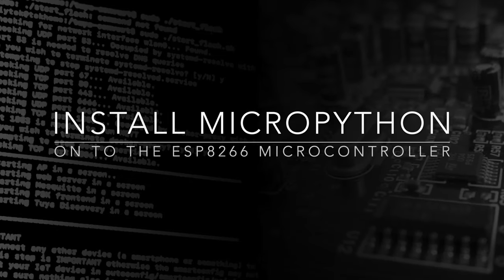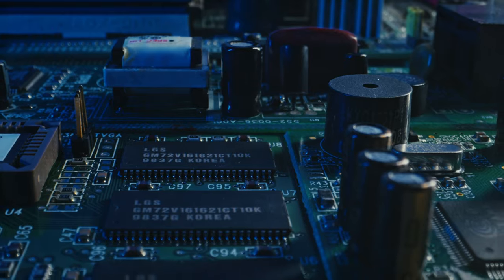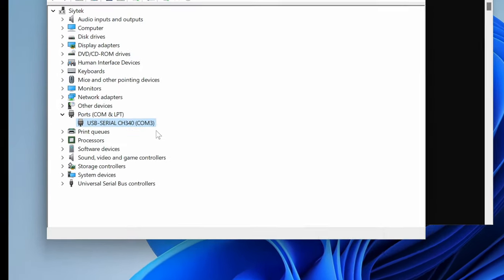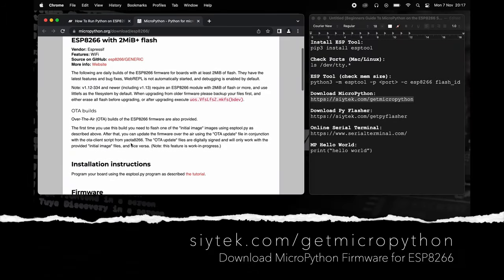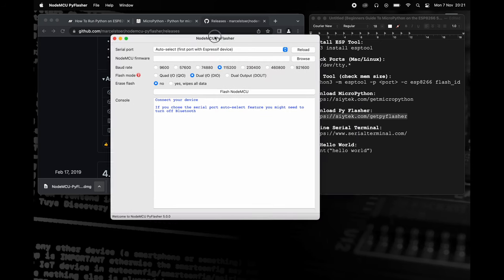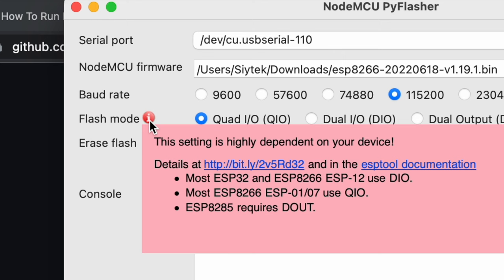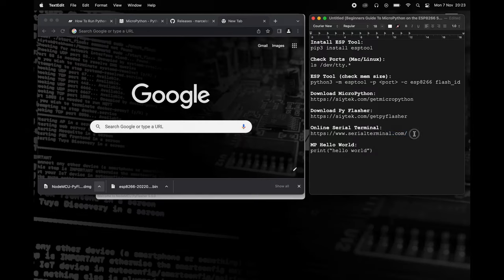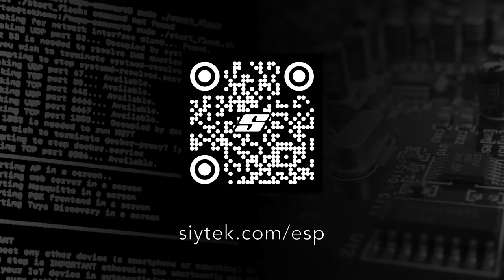Install MicroPython on ESP8266: 5 Simple Steps in Under 5 Minutes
MicroPython is an optimised version of Python designed to run on microcontrollers, which contains a portion of the Python standard library.

The ESP8266 supports MicroPython and it can be installed in just 5 simple steps:

1.
2. Connect the ESP8266 to USB
3. Flash the MicroPython firmware to the ESP8266
4. Connect to the MicroPython serial prompt
5. Run the MicroPython hello world example

Python is one of the most popular and versatile programming languages that is accessible on a whole host of different platforms.

The ESP8266 is also an incredibly versatile microcontroller originally intended as a cost effective solution for IoT applications.

Therefore it comes as no surprise that it is possible to program the ESP8266 in the Python programming language.